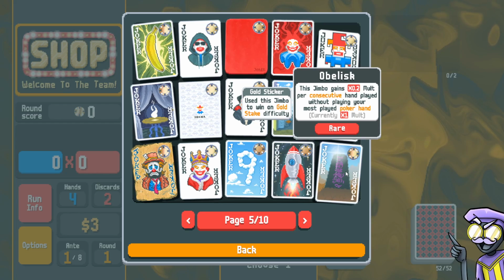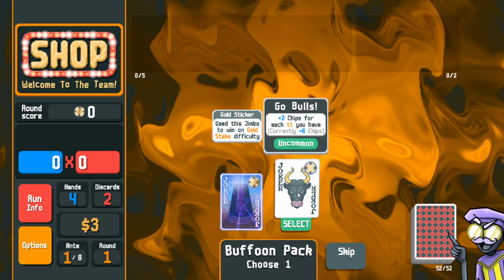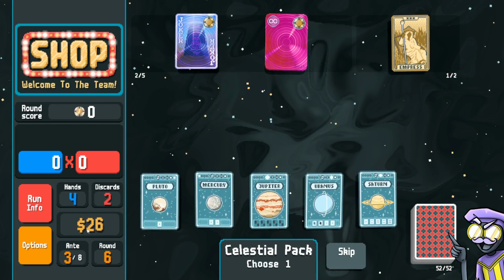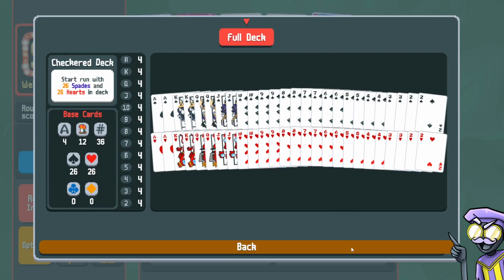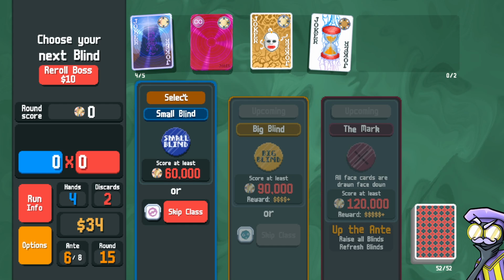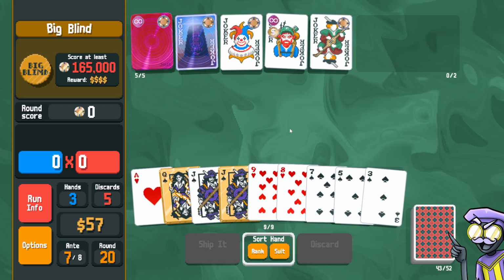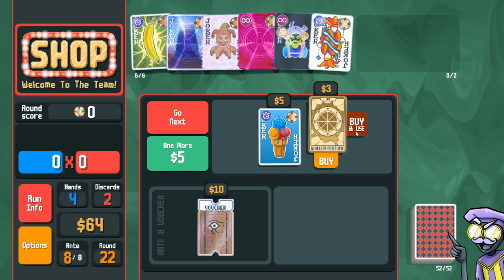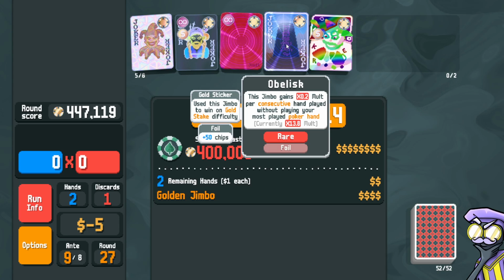Obelisk skill issue (Gold Stake with NO Planets, again)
Is the Obelisk worth the hassle? What can you do differently to get more joy out of the experience?

Seed: PNM4TV4U
(Version 1.0.1f)